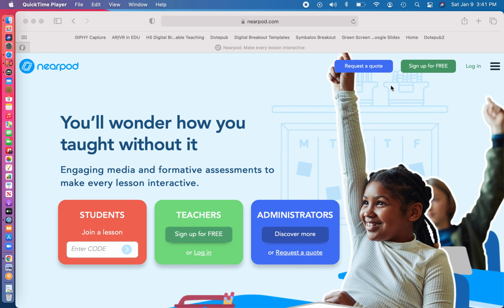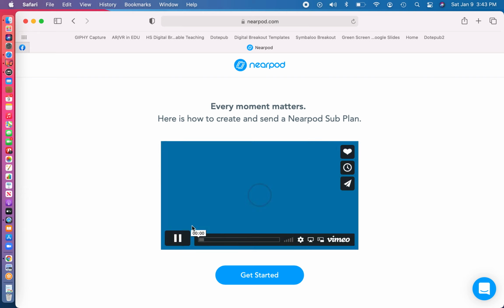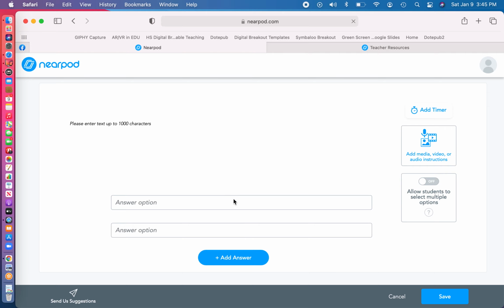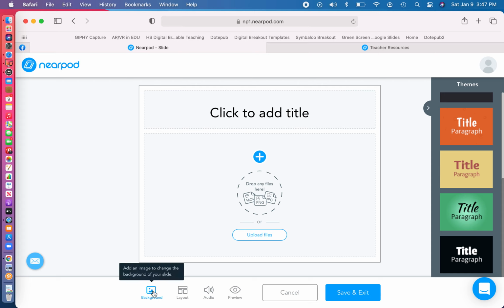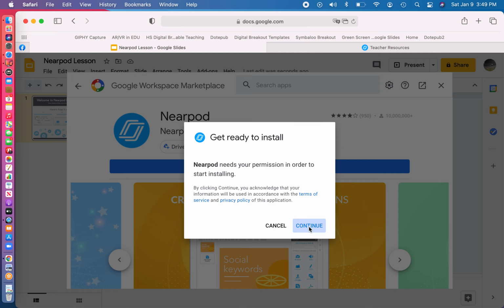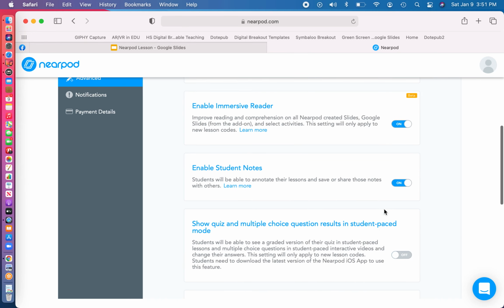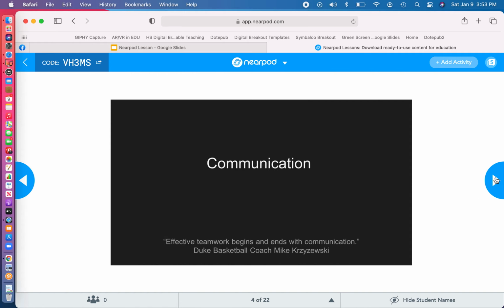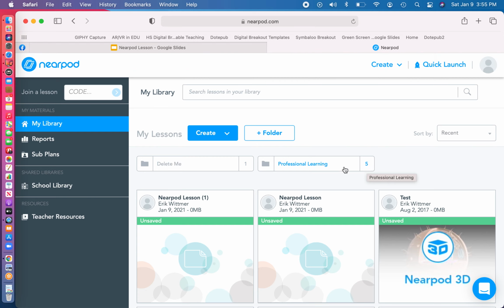Nearpod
The basics of Nearpod